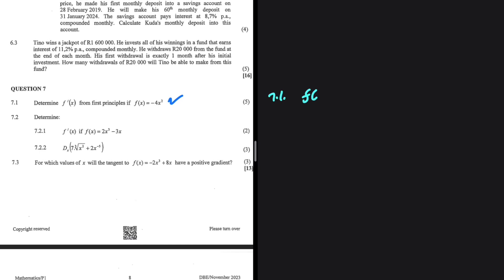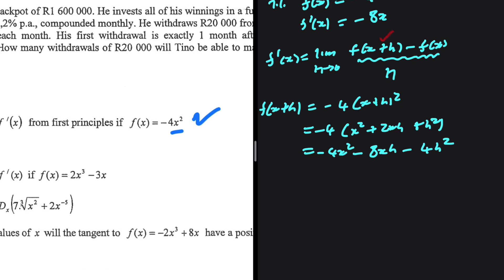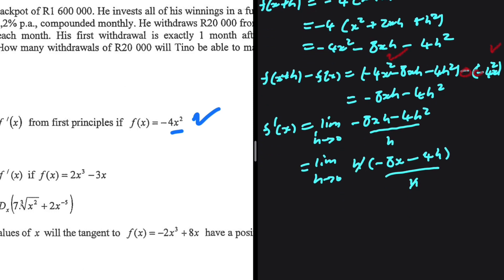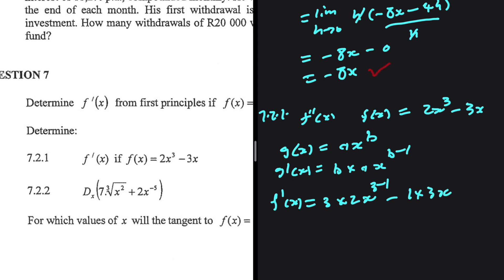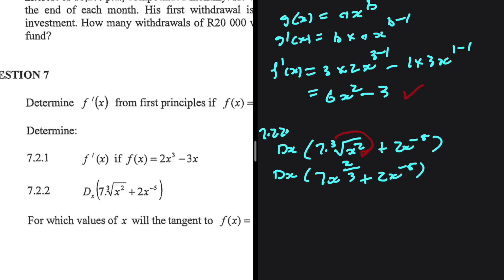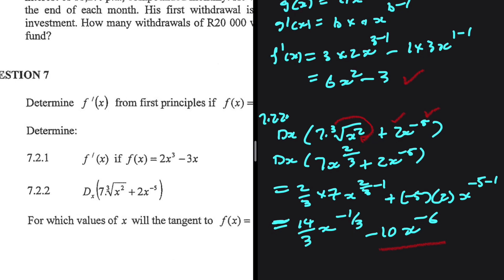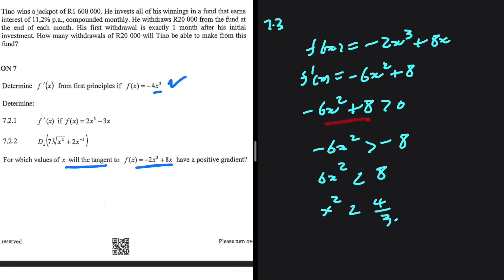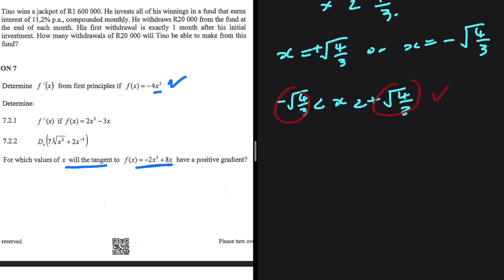Calculus Grade 12 Mathematics P1 November 2023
Question  7 Grade 12 Mathematics  P1 Calculus, Derivation